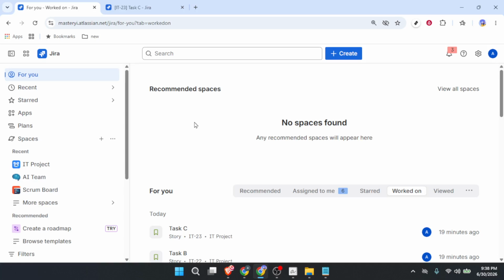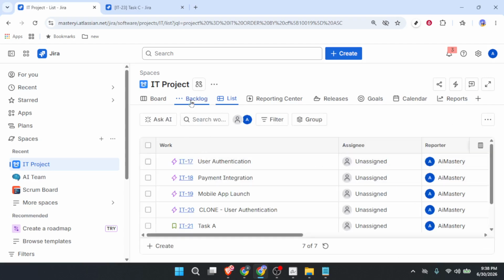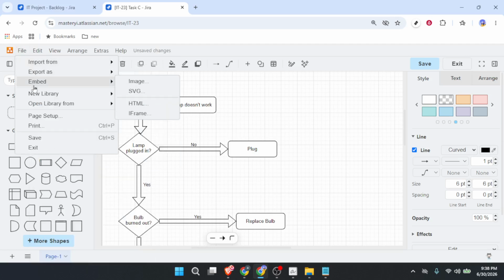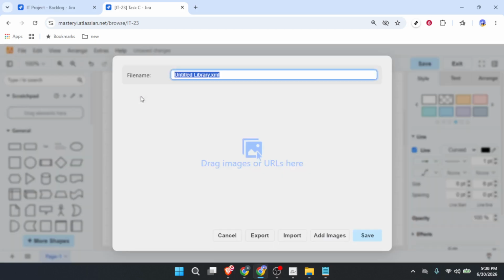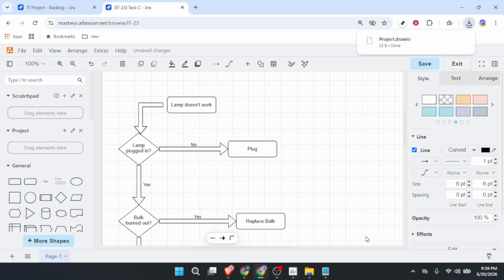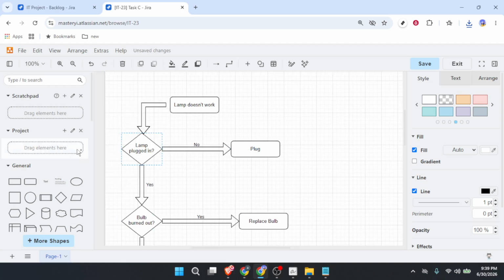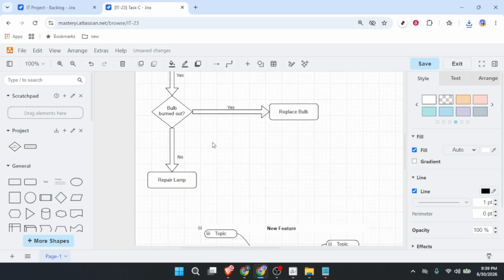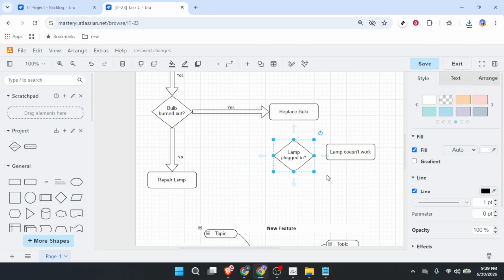How to Create a Custom Library for Flowcharts in draw.io for Atlassian Confluence & Jira (2026)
In this video, we discuss how to create a custom library in draw.io for Atlassian Confluence and Jira, so you can reuse flowchart shapes instantly. Learn to create a custom shape library, save your own library, and drag shapes into it for quick access, eliminating the need to redraw elements. This tutorial covers setting up a draw.io custom library, adding shapes, and reusing them across diagrams.

00:00 Introduction & Goal
00:18 Accessing Draw.io Diagram
00:49 Clicking File in Draw.io
01:18 Naming Your Library File
01:46 Saving the Empty Library
01:57 Dragging Shapes into Library
02:15 Adding More Shapes to Library
02:29 Reusing Custom Shapes
02:49 Sharing Library for Standardization
03:00 Saving Hours with Custom Library